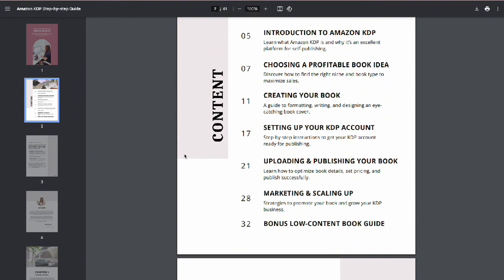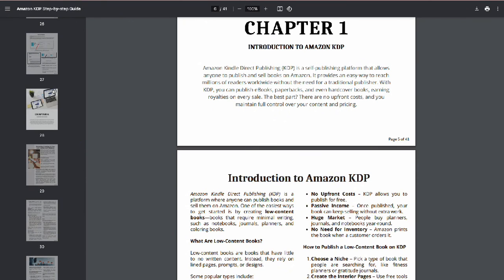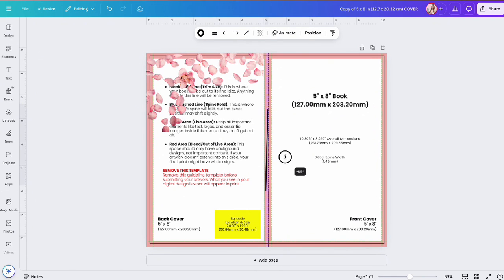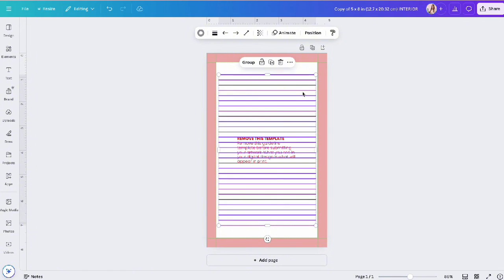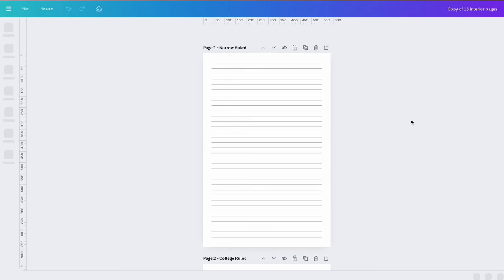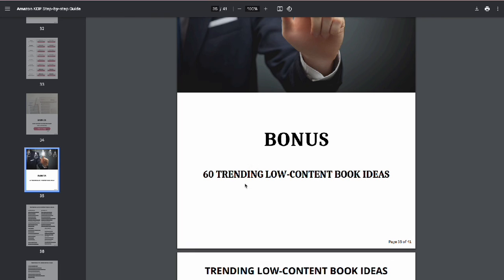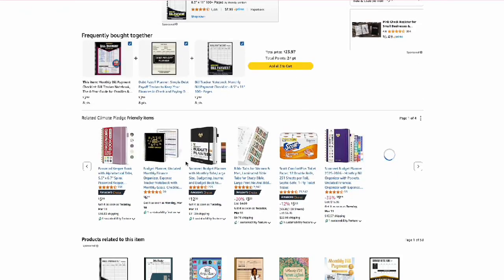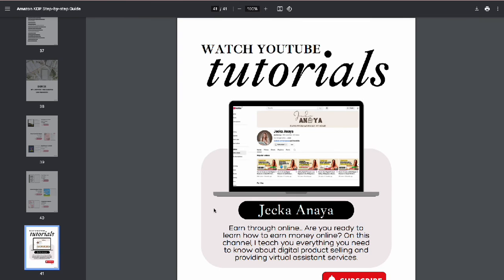Amazon KDP Step-by-Step Guide for Beginners